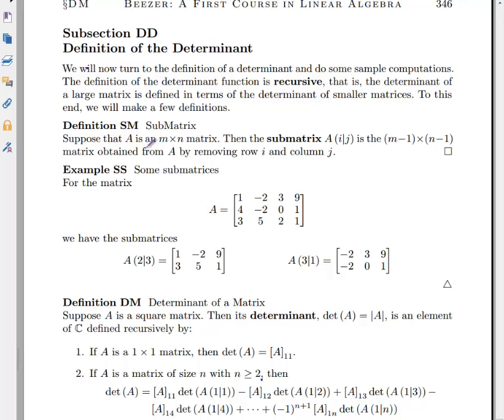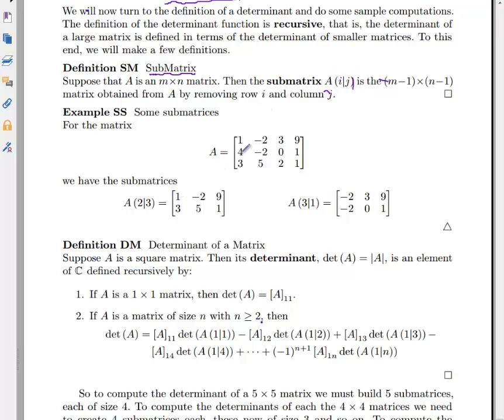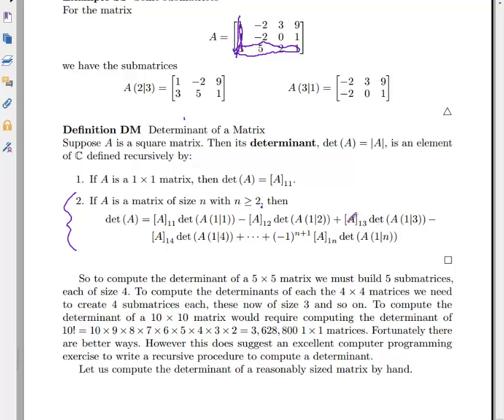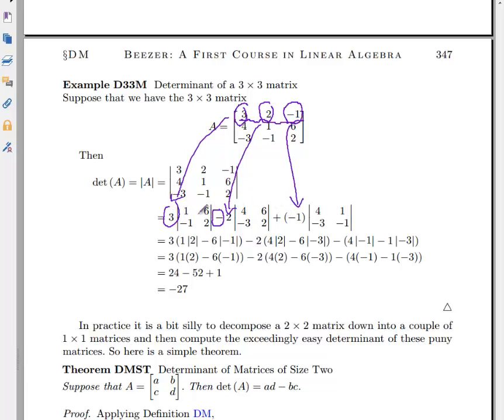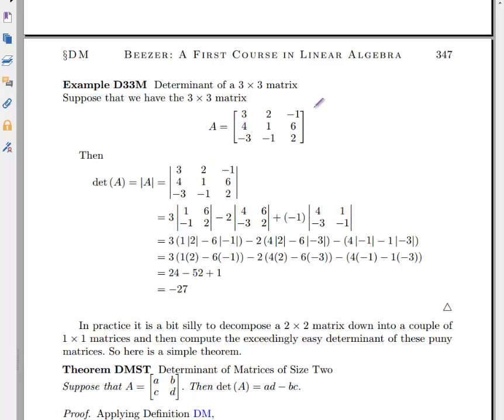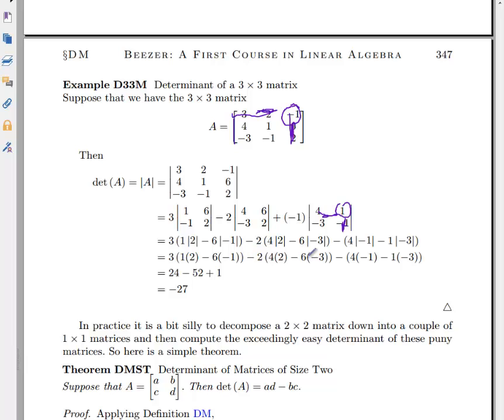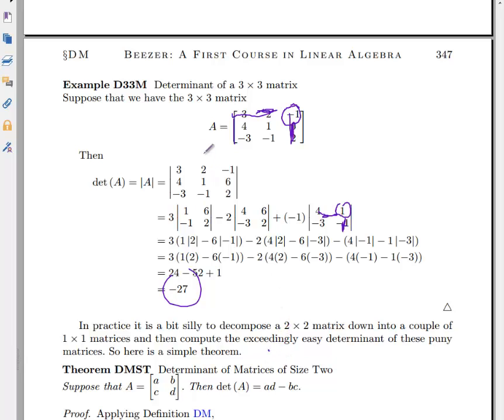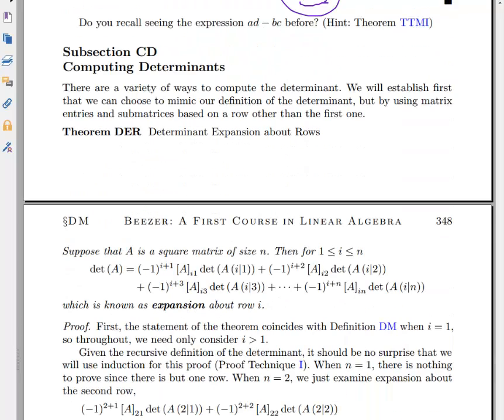Beezer Determinants DM DD